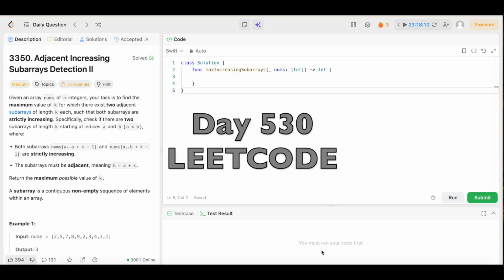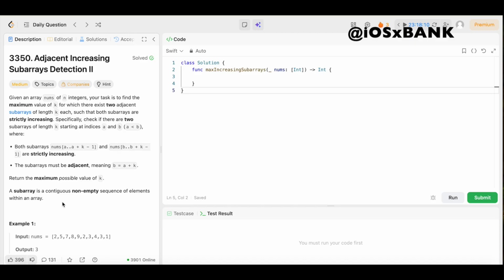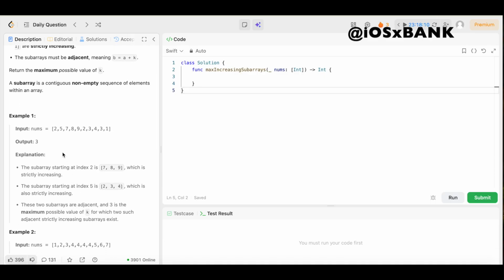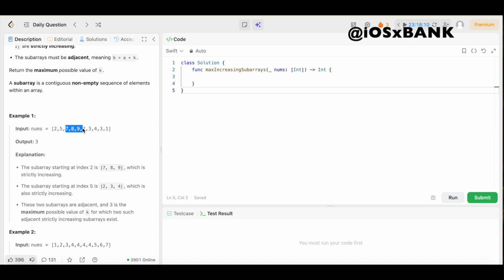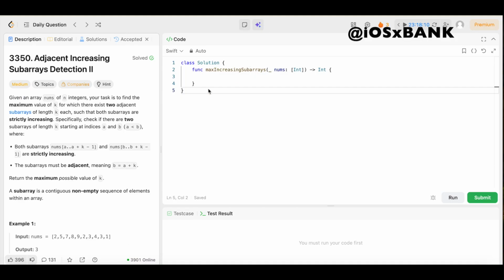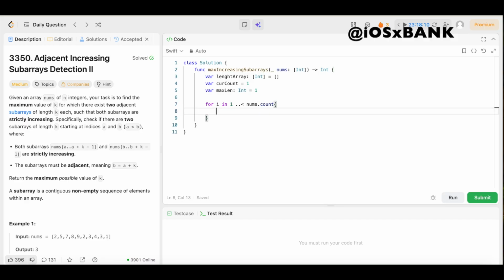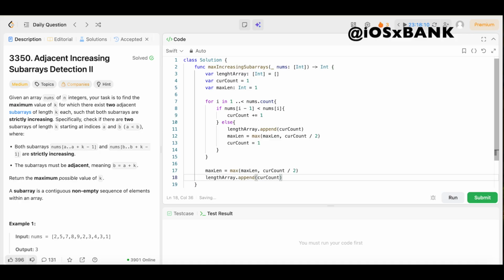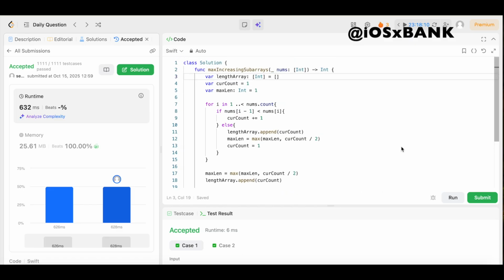Day 530: LeetCode Problem 3350. Adjacent Increasing Subarrays Detection II - Swift